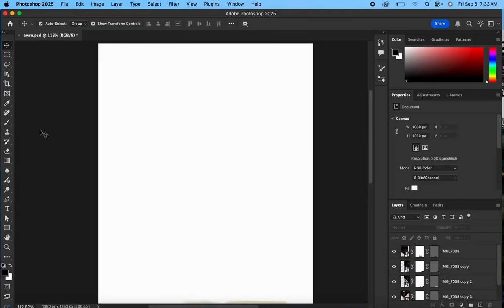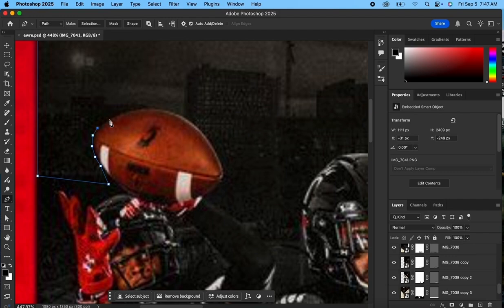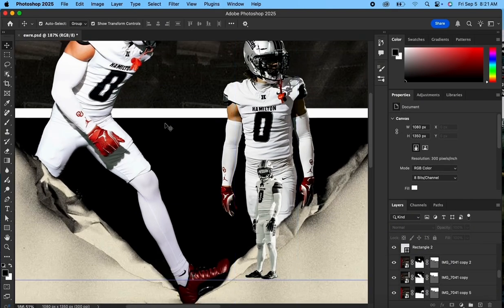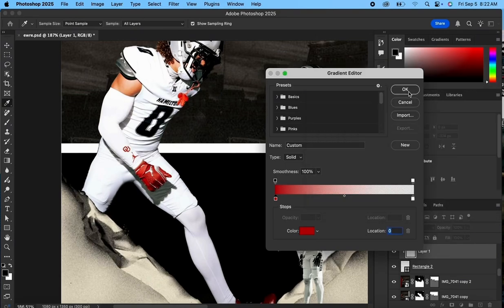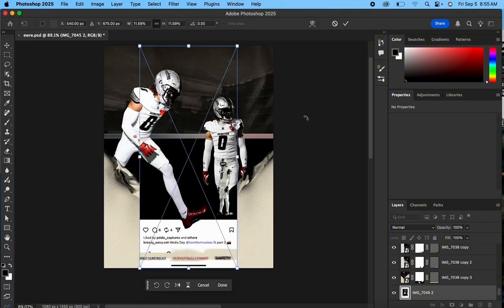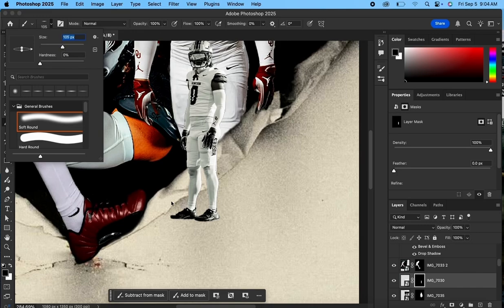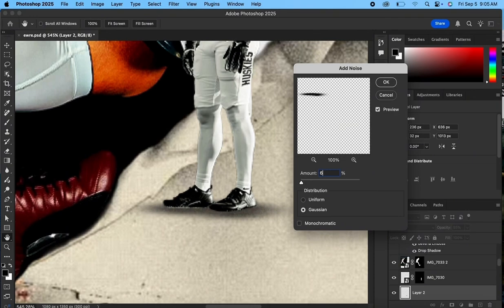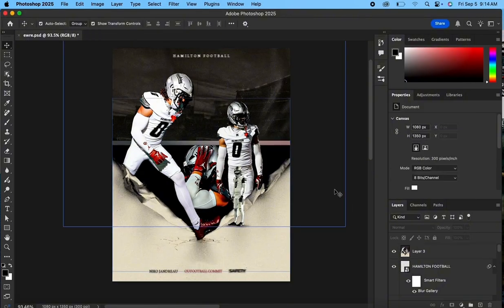Oklahoma Football D1 Commit Graphic Tutorial: Photoshop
In this 5 minute tutorial, I show how I designed a graphic for a d1 football commit. If you enjoy videos like these please let me know.

I do 1v1 help and will be dropping more videos this week.